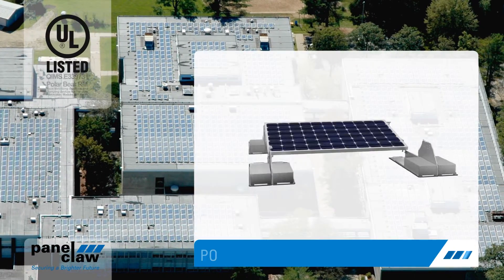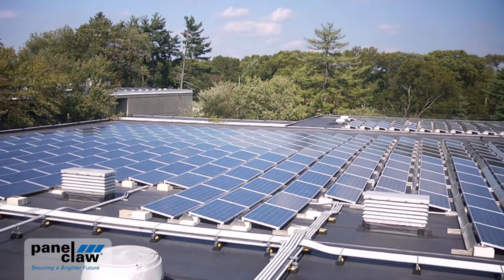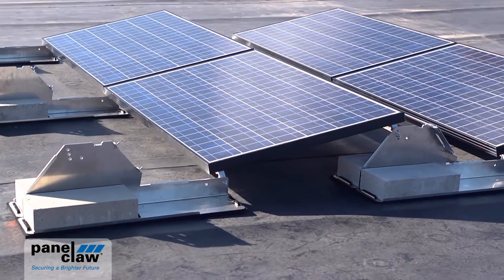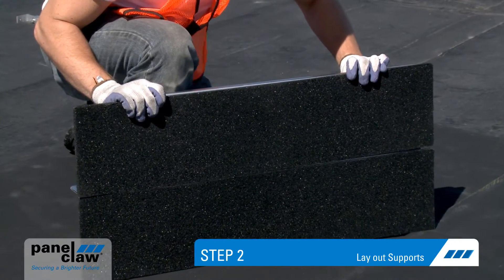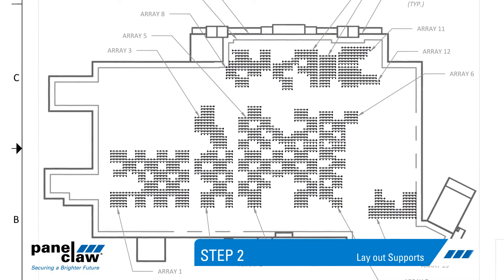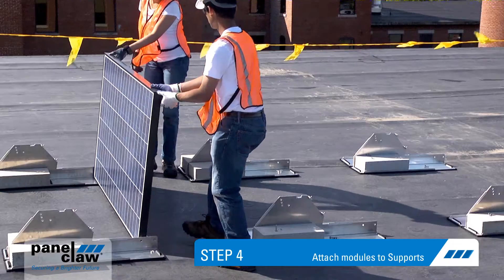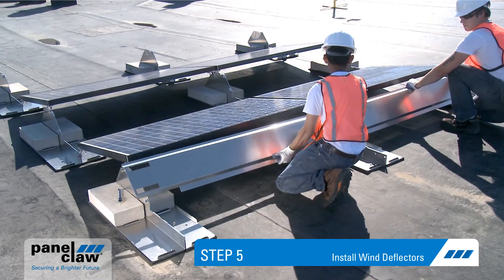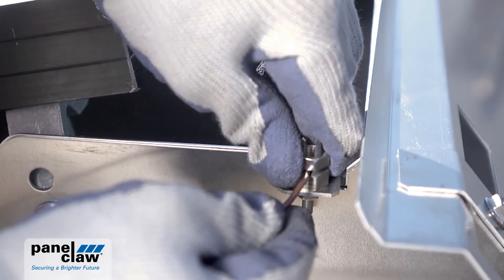PanelClaw - Polar Bear Installation Video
White Gorilla Media produced a series of installation and features videos, as well as a corporate profile video for PanelClaw.

PanelClaw is a leader in mounting solutions for PV solar systems, PanelClaw's extensive customer base is responsible for over 400 MW of installed photovoltaic systems around the world. Their mission is to deliver mounting and balance-of-system solutions to accelerate the adoption of PV worldwide.